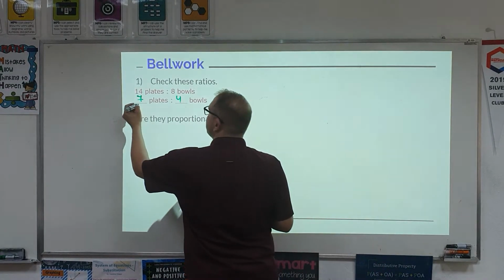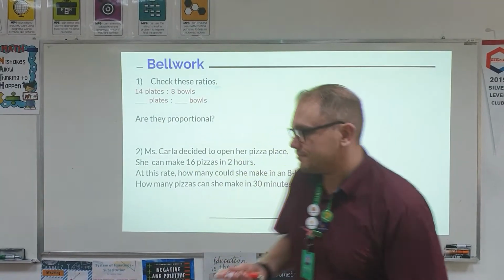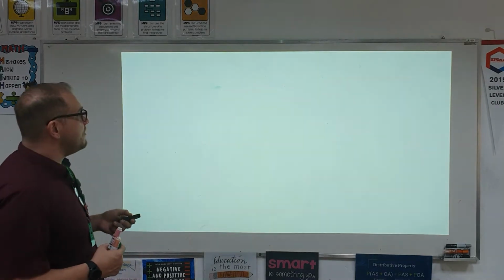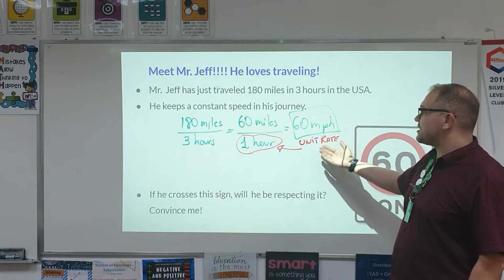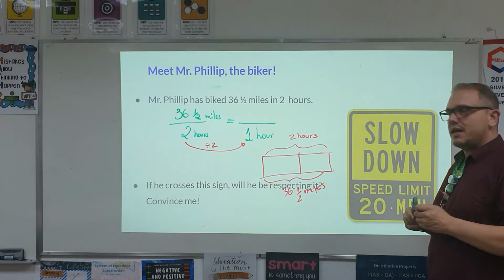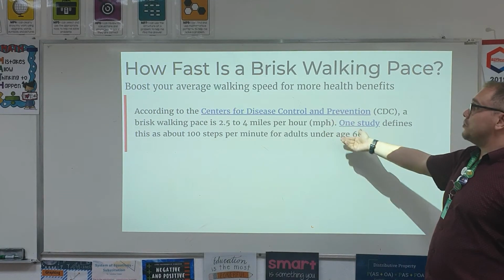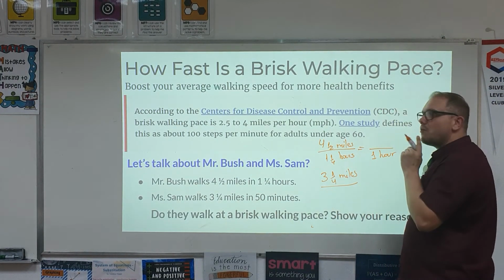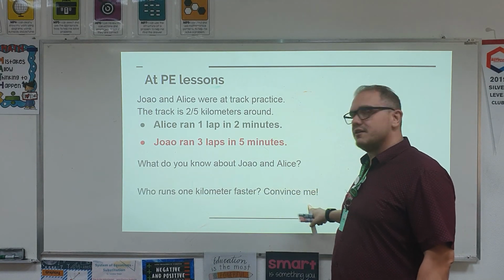Ratios, Rates and Proportions - Grade 7